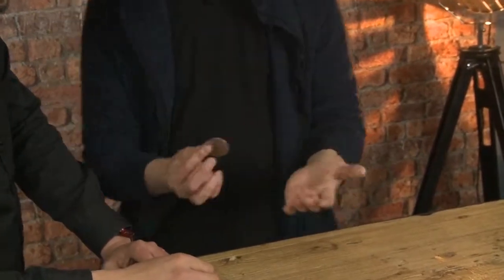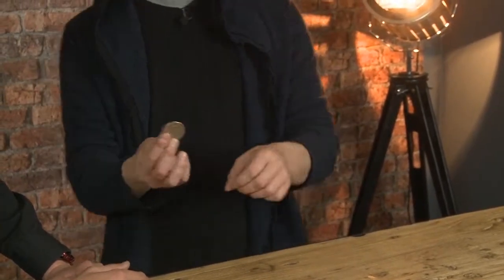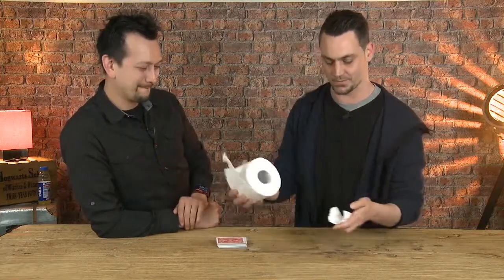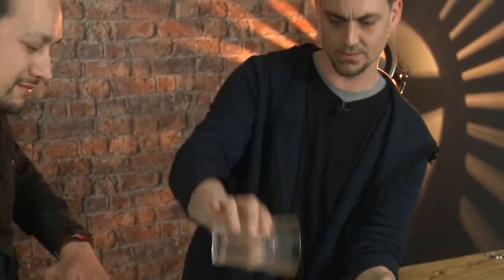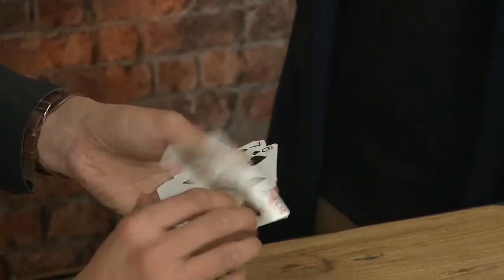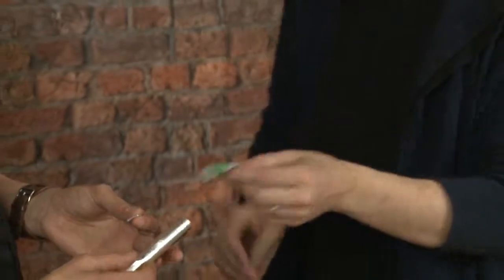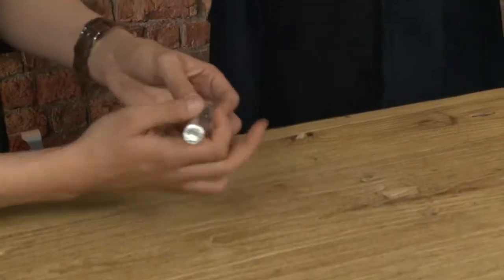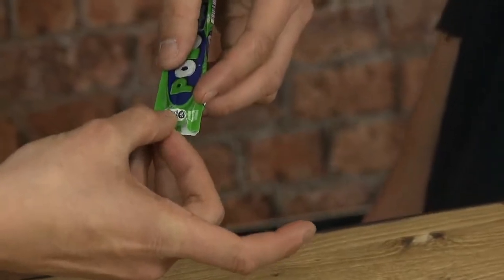At The Table Live Lecture Ben Williams December 6th 2017 video DOWNLOAD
Ben Williams has been working behind the scenes in the magic industry for over a decade. With many top-selling releases under his belt, he has been known to create well thought-out routines and ideas that are both practical and visual. He has worked on effects used on TV by the likes of Dynamo, Ben Hanlin and Troy, as well as teaching and coaching many more magicians.

In his At The Table lecture, Ben shares practical card routines, interesting coin sleights, and even his street magic style effects using everyday items, such as candies and cola bottles. This is not a lecture you'll want to miss! Here's what you'll learn:

Portal: A super visual coin routine with nearly amazing angles.

Easy JW Grip and Switch: A simple and deceptive way of getting into the JW grip using two hands. Incredibly easy to do -- can be used as a switch or vanish!

Ben's Opener: Ben demonstrates his ability to guess the spectator's card by reading their reactions. A great opening routine that's easy to perform.

Heartless: The spectator chooses a card and, with a flash of fire, card pips appear in the spectator's chosen suit from out of nowhere. Even more surprisingly, the spectator's chosen card now has burn marks, and the pips have vanished off the card.

Pocket: You've seen a card to pocket effect before, but have you ever seen a card to spectator's pocket? Super simple and easy to perform!

Love Cola: A spectator holds a Coke label in their hands. After thinking of someone whom they love, the spectator opens their hand to show that the label now has a heart-shaped hole in it.

Inside Polo: A great piece of candy magic! The magician takes the label off a fresh pack of Polos (Lifesavers for those in the US), vanishes it, then makes it appear inside the roll of candy!

Linko: A linking candy effect that your audience is going to love!

Impression: A brilliant piece of mentalism that looks completely natural and utilizes an everyday object you probably already carry around in your pocket.